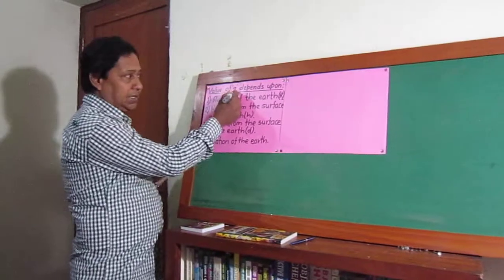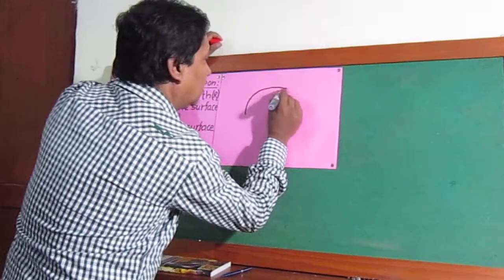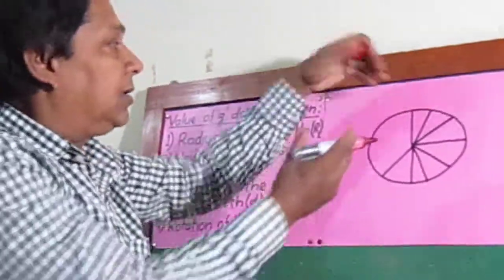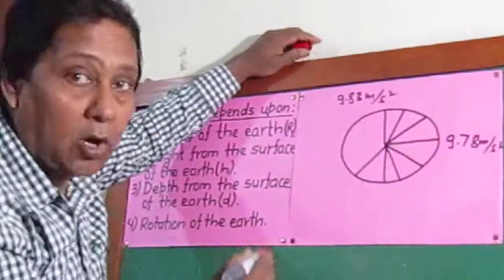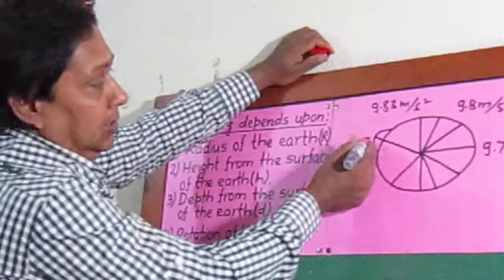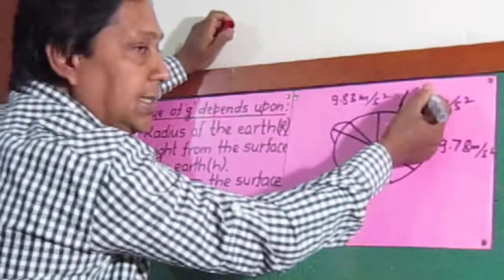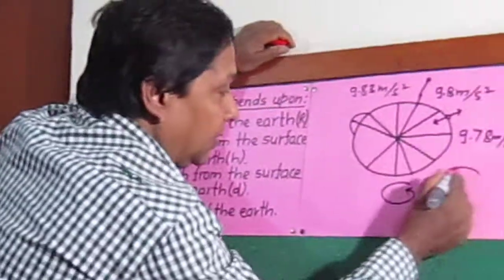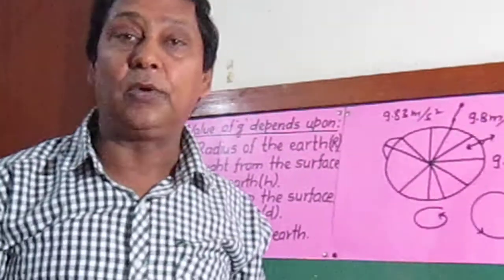Factors affecting 'g' 1(m)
These classes are conducted by Kiran Sharma of JK Education Centre in Kathmandu, Nepal.